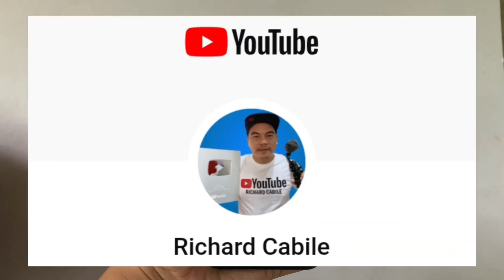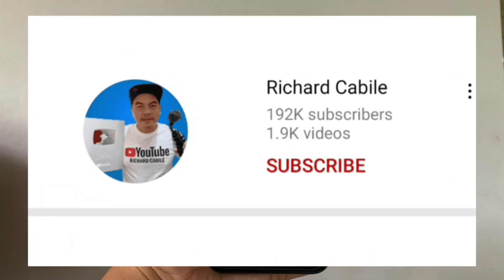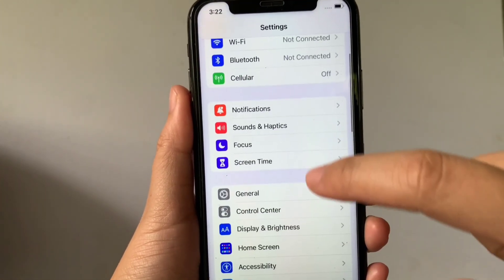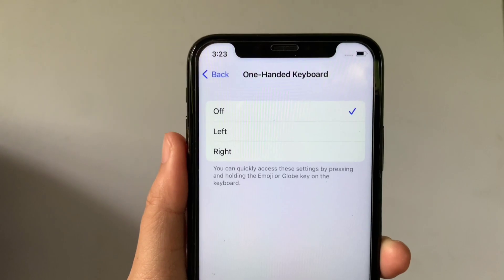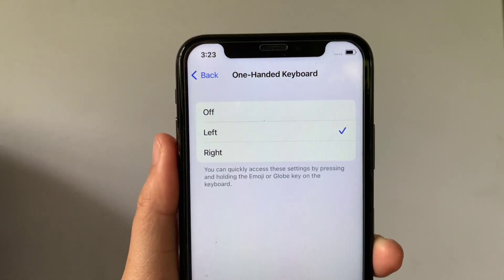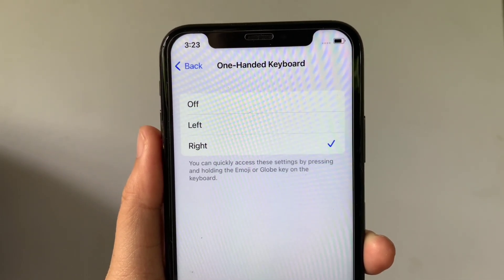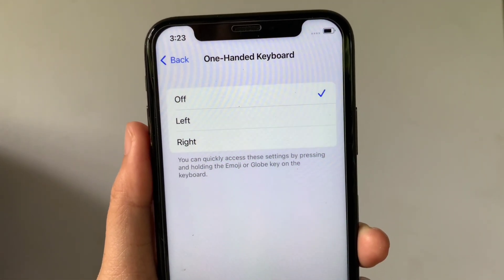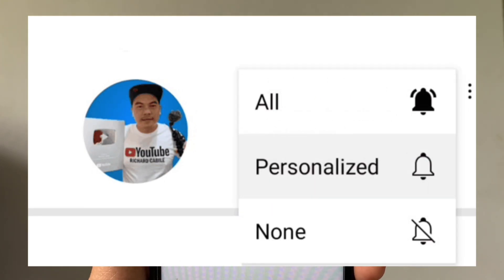How to enable or disable one handed keyboard on iPhone X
Do you want to enable or disable one handed keyboard on iPhone X mobile phone.

Thanks...